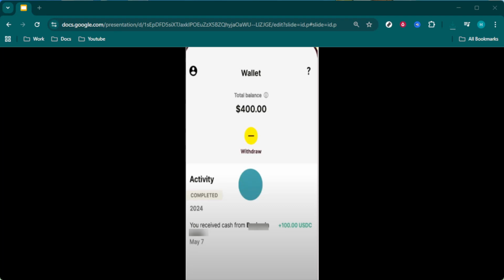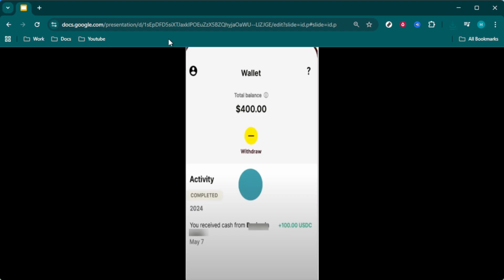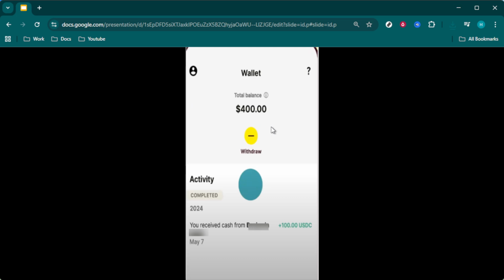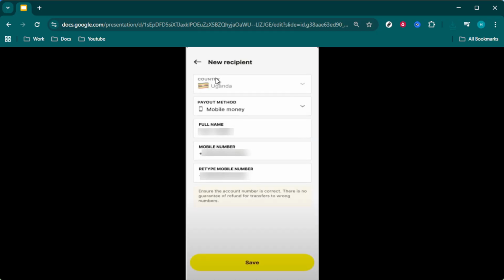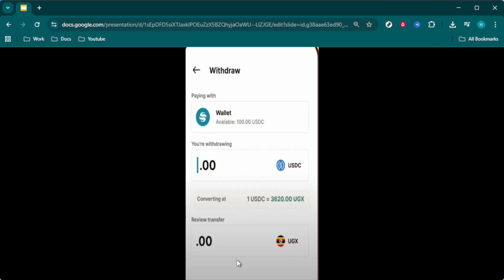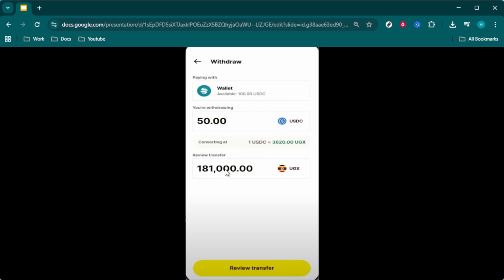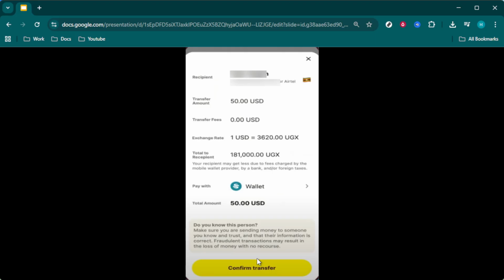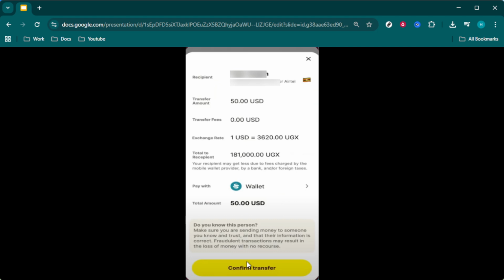How To Cash Out With The Sendwave Wallet (2025 Tutorial)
Want to know how to cash out with the Sendwave Wallet in 2025? 💸📱 This beginner-friendly tutorial will guide you step by step on how to withdraw your money safely, quickly, and efficiently from your Sendwave Wallet. Perfect for anyone new to using Sendwave!

✅ In this video, you’ll learn:
How to access and navigate the Sendwave Wallet
Step-by-step process to cash out your funds
How to link your bank or mobile wallet for withdrawals
Tips for fast, secure, and hassle-free transactions

Common mistakes to avoid when cashing out

Sendwave makes sending, receiving, and cashing out money simple and reliable. By the end of this tutorial, you’ll be confident managing your funds and withdrawing money from your Sendwave Wallet.